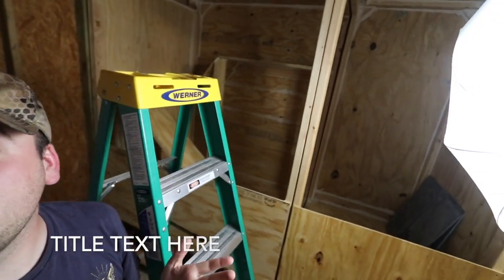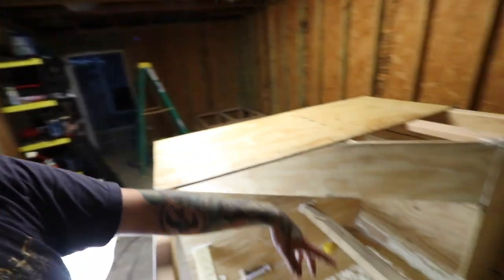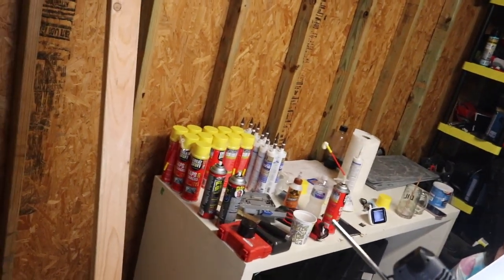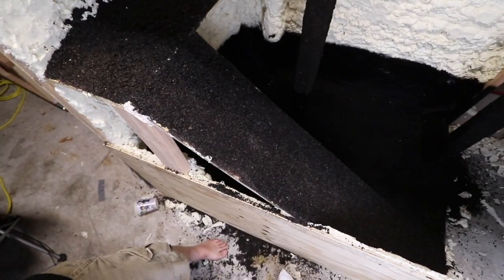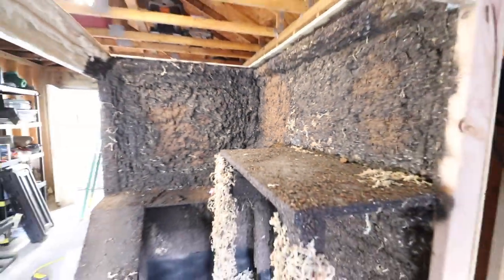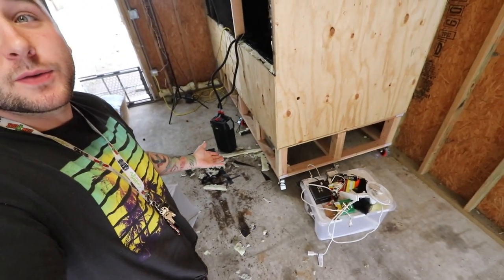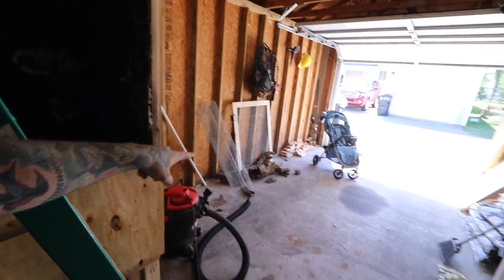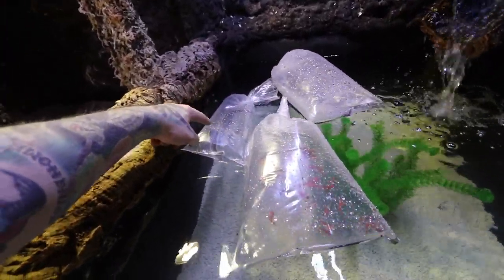PRO-LEVEL ASIAN WATER MONITOR CAGE BUILD IS DONE! (Pt. 2)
Hey guys! I know this is a long one, but i didn't want to split it up in to a 3rd video, so i hope you all enjoy! In the next video Ill be getting the animal!

My life has gotten more and more interesting over the past few years, and i love to share those moments and memories with you all! My main passion is animals, though I have so many different hobbies that sometimes the things I post just follow what im doing!

ANDYGABBS